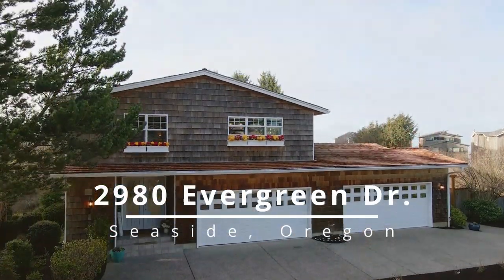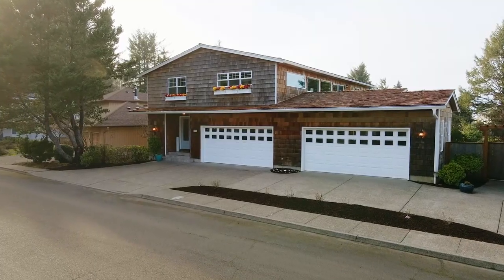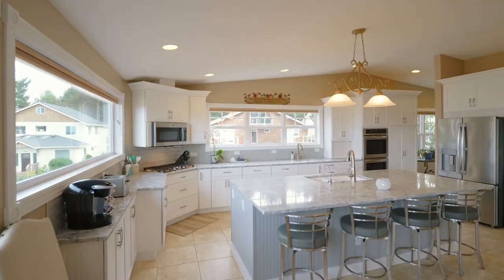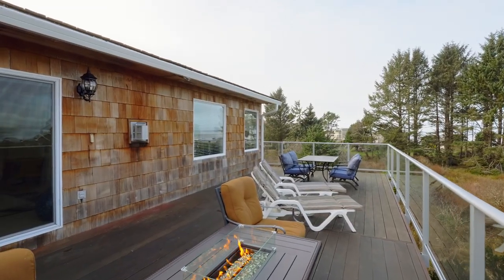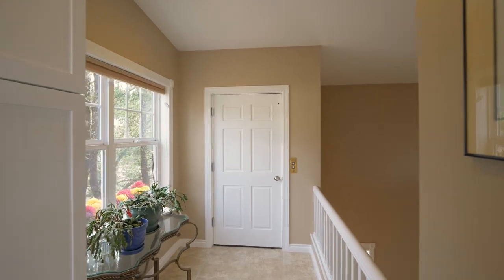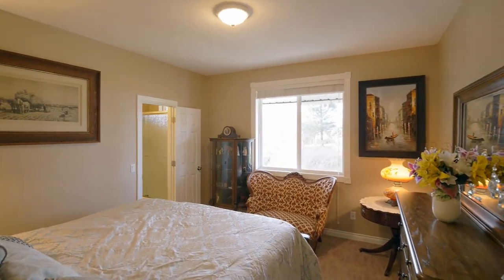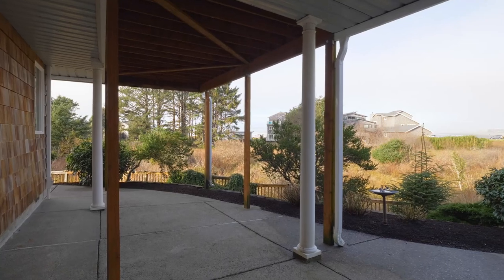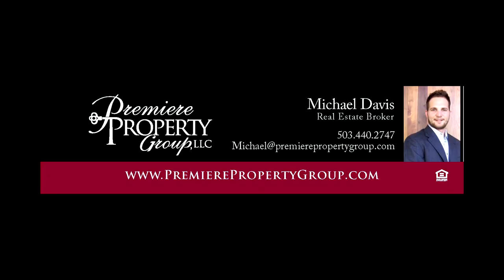Stunning Seaside Home with Ocean Views! ~ Video of 2980 Evergreen Dr. ~ Seaside luxury homes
Gorgeous home with elevator access, newly remodeled kitchen, expansive view deck. Ocean views and back to a green space for privacy! Contact Michael Davis with Premiere Property Group.